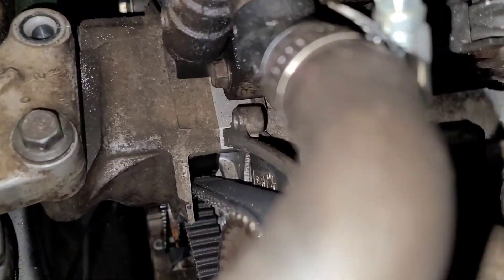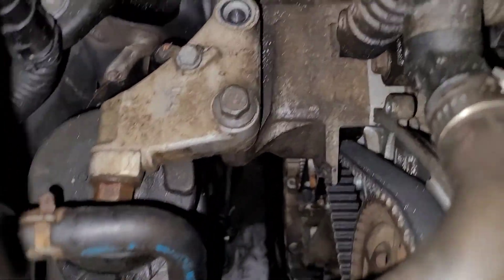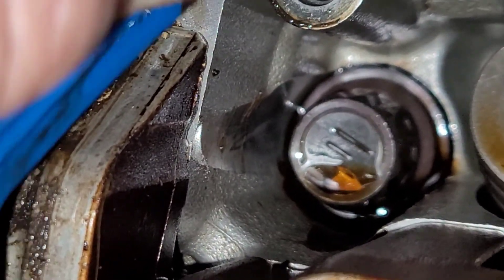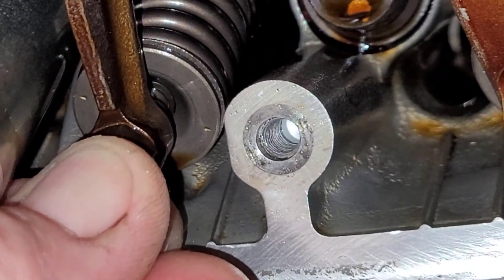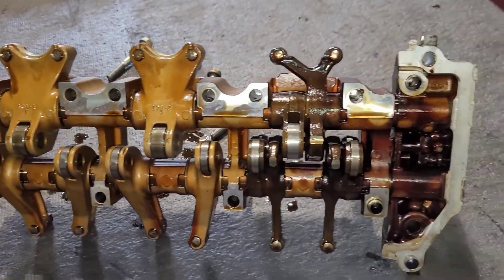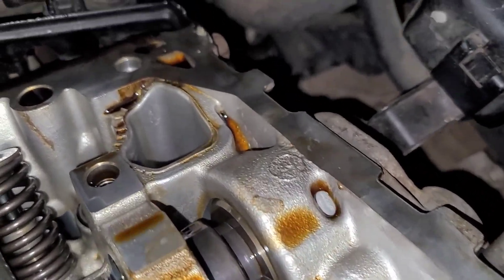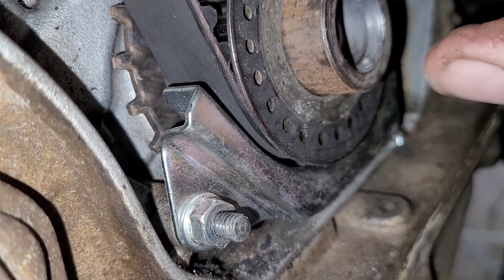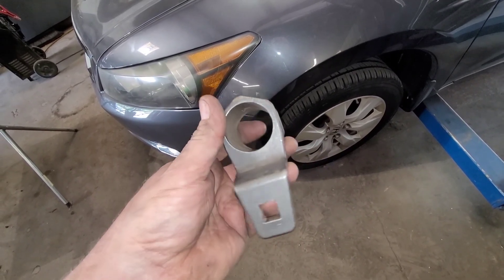Every Cylinder Misfire on one bank? Heads were just done at another shop. What will I find. Part 2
Broken timing belt led to both heads coming off and valves replaced. Now it won't run right. What went wrong ?